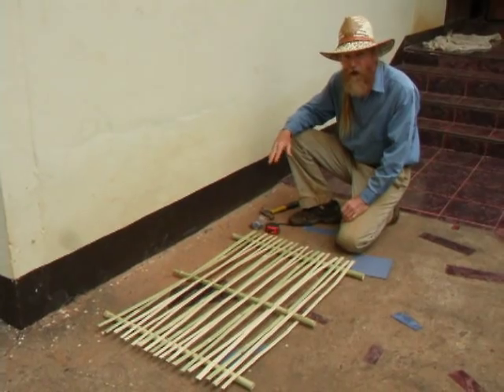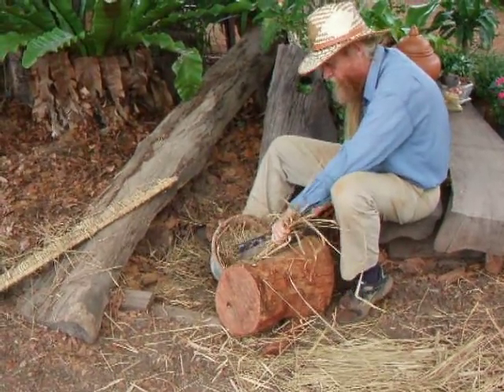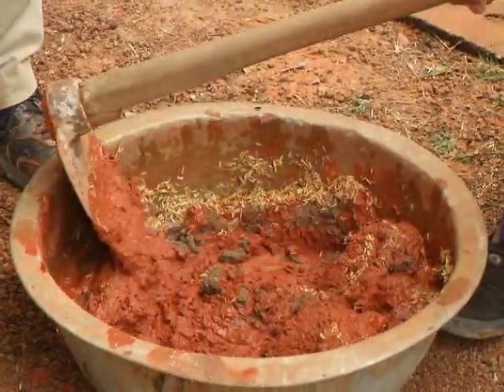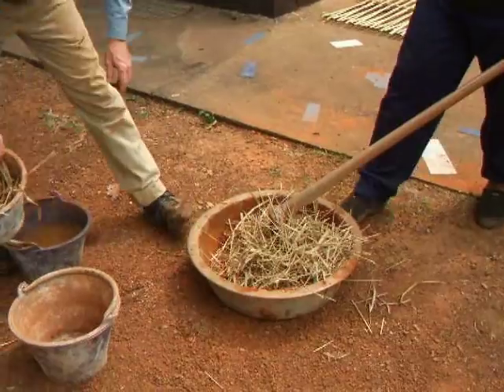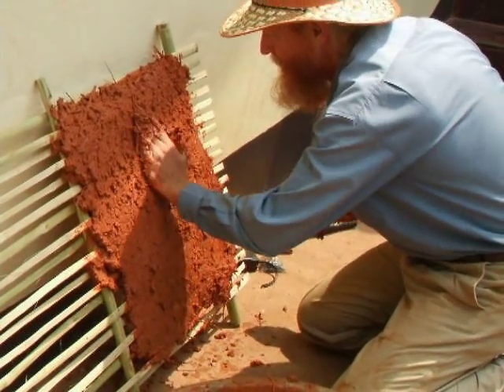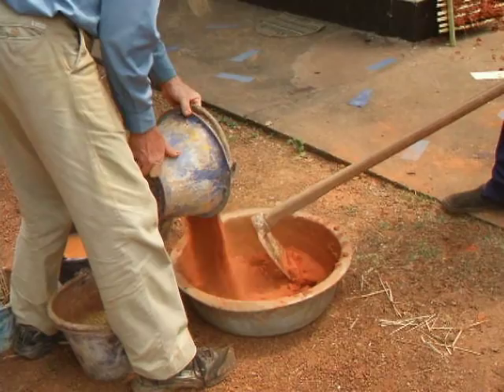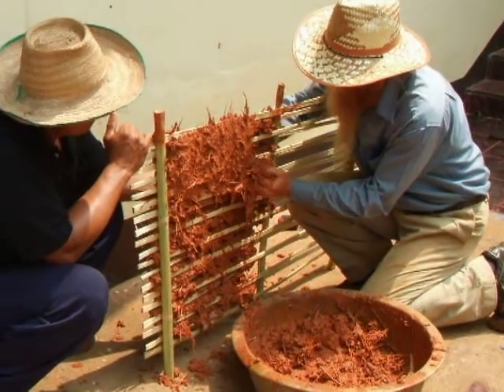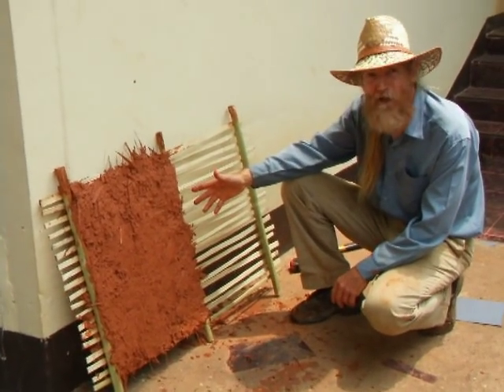Bamboo Wattle and Daub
This is a demonstration of wattle and daub made with bamboo. Wattle and daub is the world's oldest known building method used all over the world many thousands of years. Here we're using bamboo. You could use small saplings and branches woven together in the same way. We peeled the bamboo on the surface -- the green surface. It would be good to treat the bamboo. There are different ways of doing that. You could see on the Internet. We nailed them together with small nails about 5/8" long. Tack them together. It's fairly quick and easy. This bamboo has been split with a machete. This sample is about 22" x 36". You can see how it's woven. This one goes above, this one goes below. And actually, these should alternate above and below, but because it's a small sample we just nailed them on top for speed and convenience. We're using vetiver grass for fiber to help hold the plaster together and reduce cracking. We're chopping it up into small pieces. If you're doing a large quantity of this, work on top of a tarp so you capture all the pieces that you're chopping. Here, I'm chopping directly into the bucket for speed. We're just making a small sample.

First I showed you the frame -- the bamboo frame -- that's the wattle. This is the plaster or daub. We're demonstrating how to make our plaster. We're using clay soil. You could also use clay. Dry clay will mix more easily. We're using some rice hulls to add some fiber and insulation. We're using the chopped vetiver grass for fiber. We've screened out our sand to get rid of these larger pieces. We don't want those in the plaster. You don't have to screen the clay or clay soil. We did it so it would mix easier. Add a little water in the mixing container and then keep a bucket of water handy. We don't want too much water. We want a stiff mix that's not too wet. To find the best recipe or ratio of ingredients you have to experiment with your soil. What we're using is roughly a two to one of clay soil to sand. So two clay soil to one sand, and then we'll add some fiber until it looks good, and just enough water to get the right consistency. We're going to add the soil a little at a time to let it dissolve in the water. This will save labor mixing. We put it in in layers. That also saves mixing. We're just making a small sample. If you're building a house, you'd want to make this in large quantities in a pit or on a tarp. We'll add the fiber at the end. This looks like a pretty good mix here. Let's try it out. Take the plaster mix by the handful and work it into the frame (the wattle). You could have another person on the other side doing the same thing, pressing from the other side. You don't want it too thick. Otherwise it will crack. It looks like a good mix. Now you can smooth it out. Looking good.

This is what it looks like on the back side. If you smooth this out and add some more plaster, it will help it bond to the wattle, make it much stronger. Here's how we screen the sand using fishing net. This gets rid of the rocks. This is especially important on the finish coat.

This ratio of ingredients worked perfectly and so we're going to do the same recipe for the next batch and add it to the back. That will help it bond together. The only way to know your (best) recipe is to test it out. The only way to know for sure is to test out your local materials, because soil will vary from location to location. You can pre-soak the clay. That will save some mixing. Add a little water at a time so you don't add too much. If your sand is wet, then you have to add less water. Of course, you could mechanize the mixing process with a mortar mixer. We're always trying to demonstrate low cost, low tech methods. A lot of people mix the earthen plaster with their feet.

Now we're doing the back side. By putting it on both sides it will lock together. This wattle acts as your frame and creates a mechanical bond. So these long fibers are basically wrapping around the wattle to lock everything together. We're supporting the back side so the first coat doesn't fall off. And, of course, if you're actually doing this, this would be a whole wall that's built solidly. This is just a small sample. This is ideal for interior walls that are thin and don't take up much space. And, of course, it's very low cost -- virtually free. I've been a builder all my life. I have to say this is one of the best, one of the most amazing experiences right here. There's something very special about this. All of our ancestors all over the world built this way at some point in history. I highly recommend this. This is a good way to build. If you notice, I'm applying it with an upward stroke to resist gravity, to help it stick to the wall better. And again, you could smooth this out, put a finish coat (one or two finish coats) and make it real nice looking.

For full text, please come to our Earthbag Building Blog.